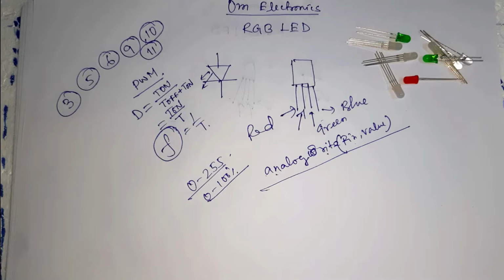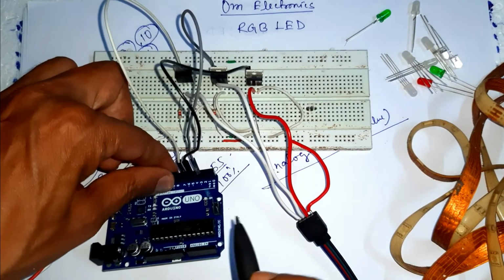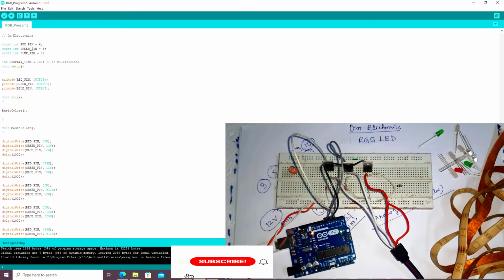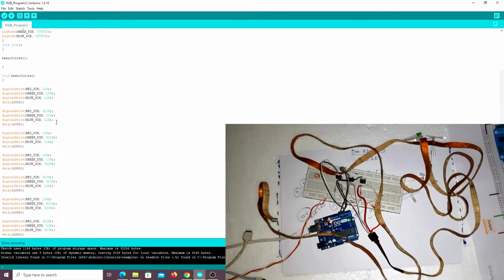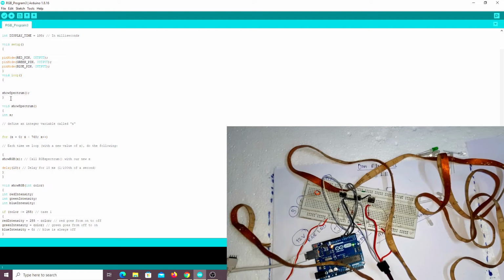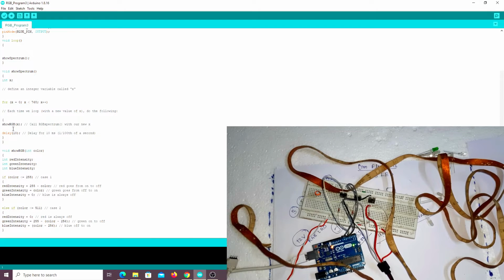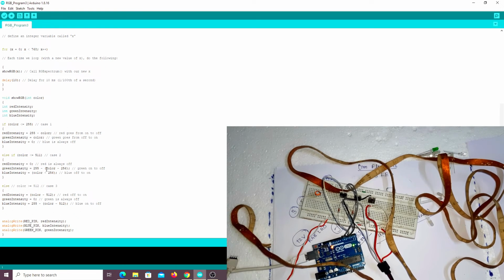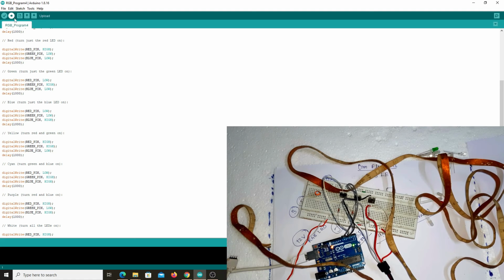RGB LED Control using Arduino | RGB Controller | How to make RGB Controller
What is RGB LED?
What does RGB LED stands for?
How to get a certain color output with RGB LED?
What is the difference between a common anode and common cathode?
SMD RGB LED
How to generate any color by controlling the brightness of the individual Red, Green and Blue LEDs ?
How to generate RGB basic color ?
How to control a single RGB LED using arduino?
Circuit diagram and code Explanation.
How to control each color in an RGB LED?